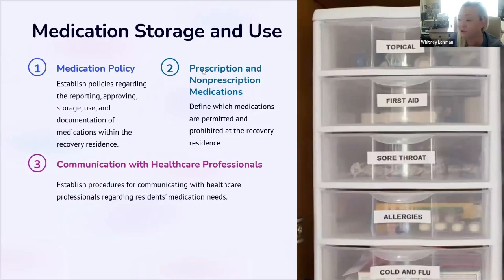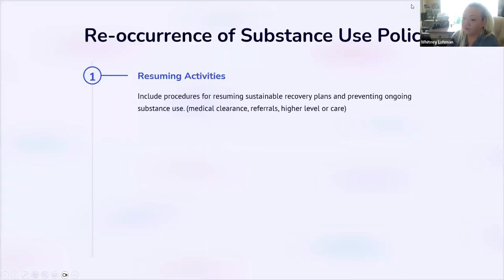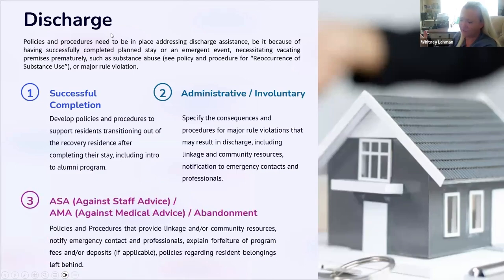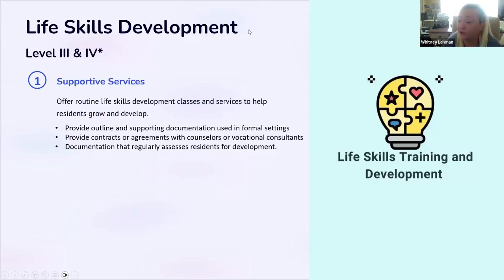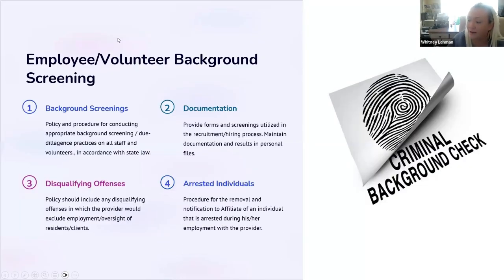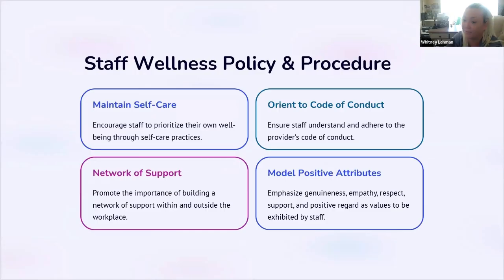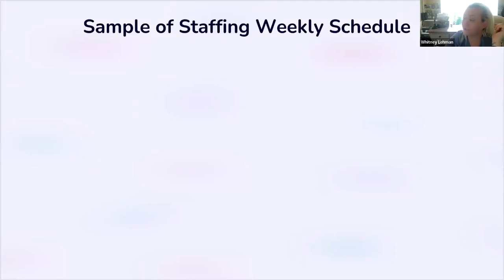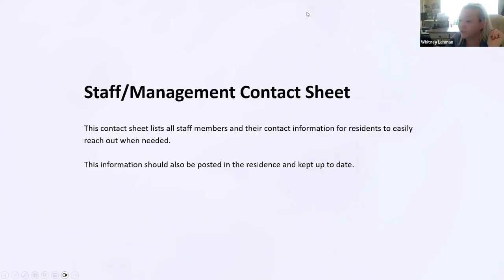Policy Focused Training Part 2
In this video, Whitney continues to take us through the required Policies and Procedures for Recovery Residences.